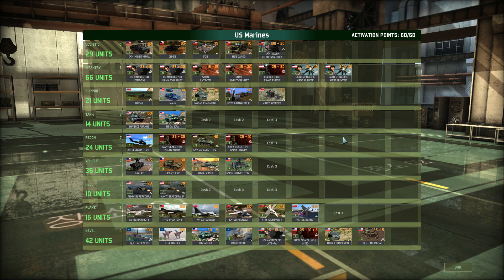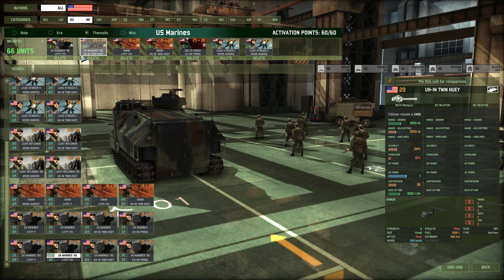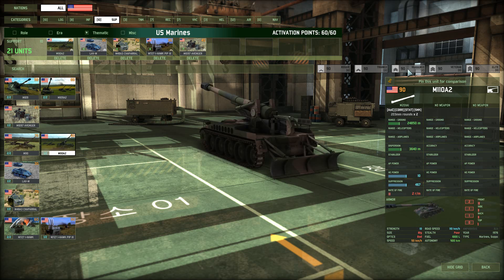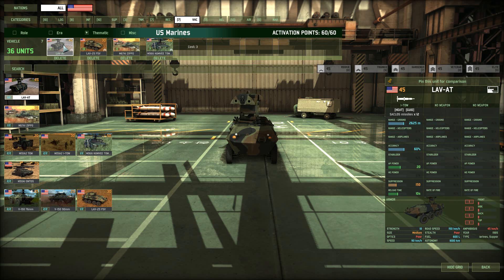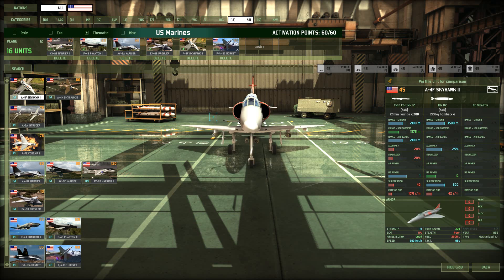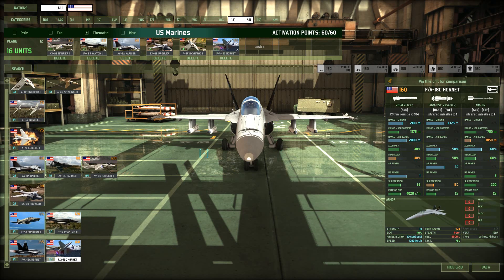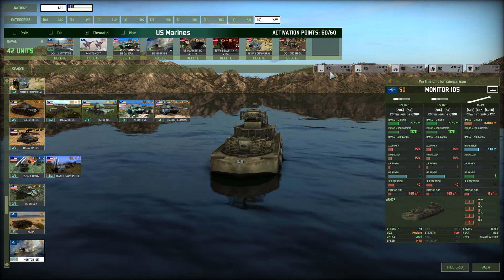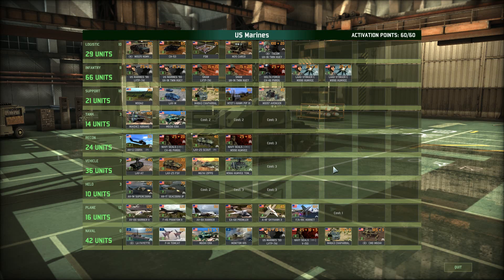Wargame Red Dragon - US Marines Deck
Hooah Marines! In this video I'll show you what units to pick in a US Marine Corps Deck in Wargame Red Dragon. The Marines excel at fighting in towns and forests. This deck is possibly the most versatile specialized deck you can have as it doesn't lack in any area unlike some other specialized versions.

Import code: BnE1ZIc0euCYPj15IczySpnoJzPQamg1TK4JmVwSwC0BgHoDAGB6mS2R6Vbj1ChHpQEzUMXKlpEEcRVs6kkIKdpbFJqN8yipQRwI3kuqX81obiNbGv1WBuhR+bMEdg==

Let me know what you think about this deck and what you might do differently. I look forward to seeing your opinion in the comments!

Cheers,
Stealth